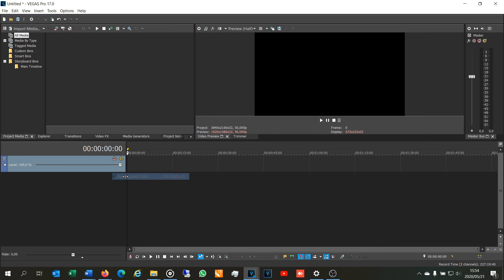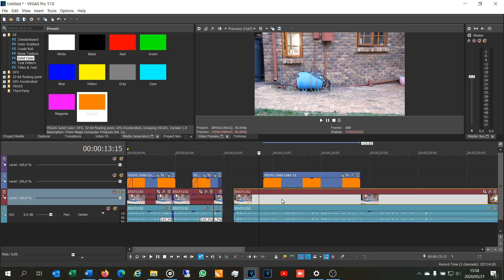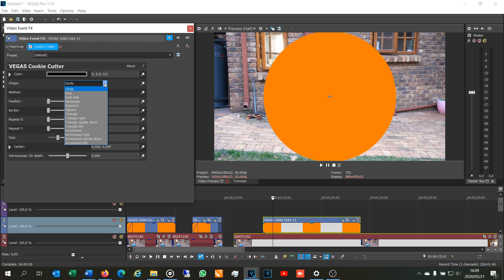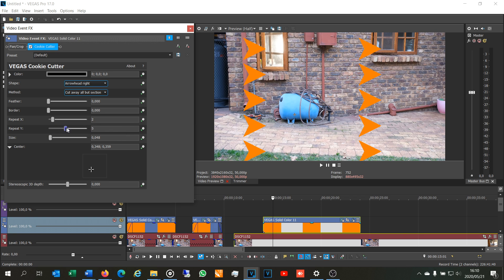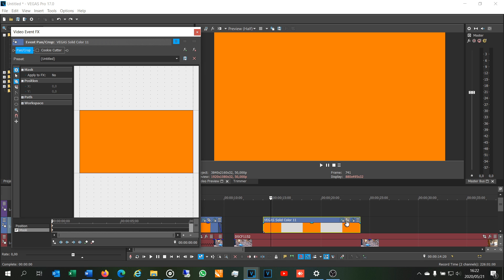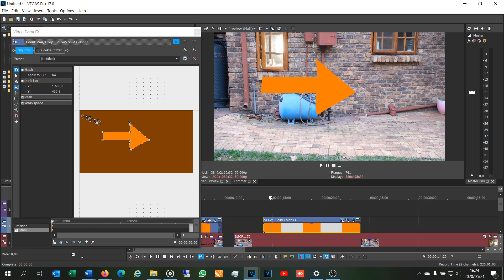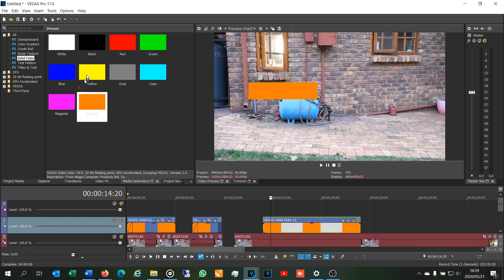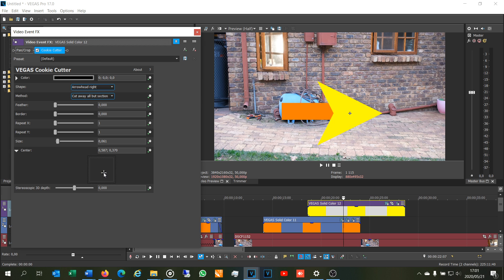How to add arrows and free hand shapes to Vegas Pro